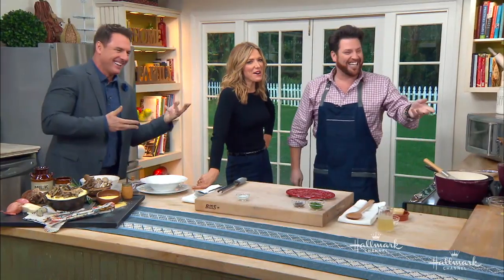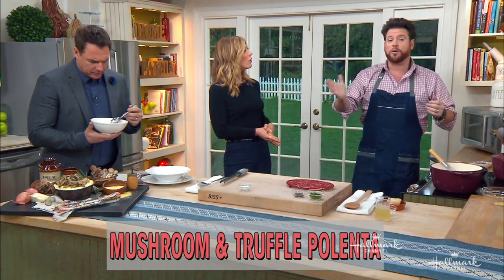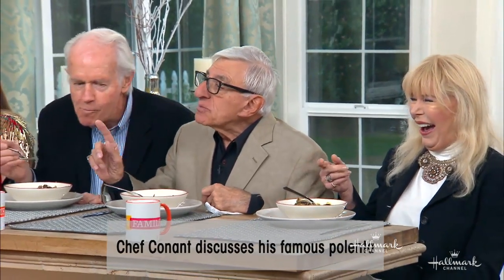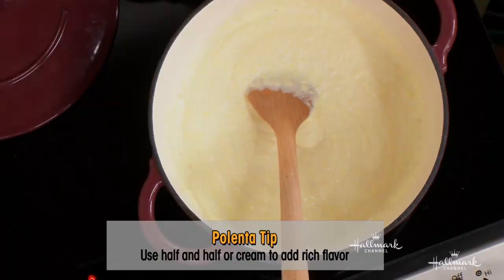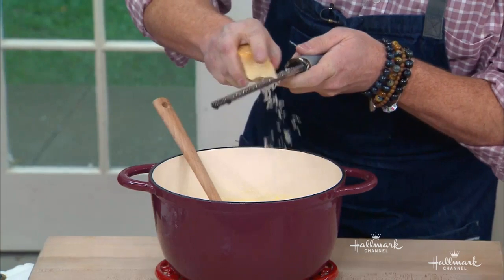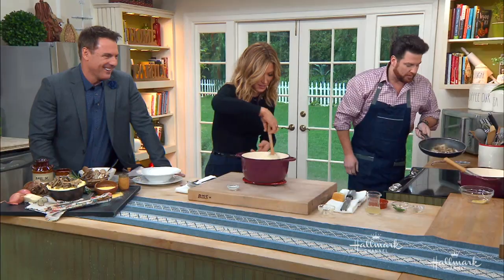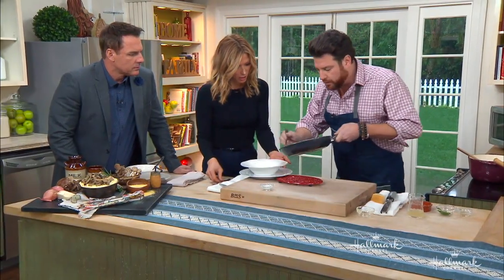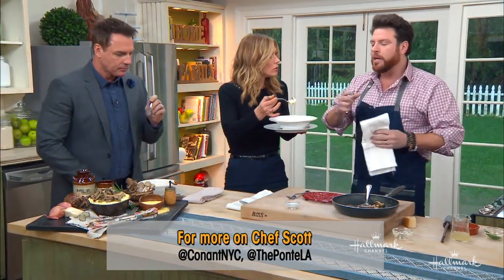Recipe - Scott Conant's Mushroom and Truffle Polenta - Home & Family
Chef Scott Conant is in the kitchen preparing a flavorful dish of mushroom and truffle polenta. He also talks about his new restaurant, Ponte, that just opened in Los Angeles. He adds an extra tip: for more flavor use half and half or heavy cream in your polenta.